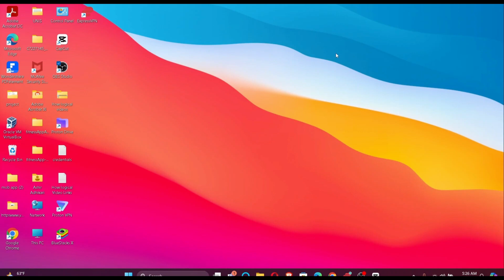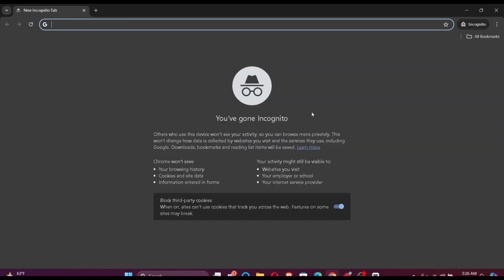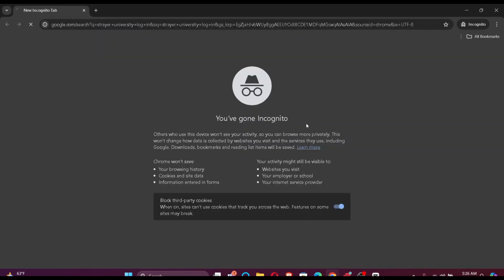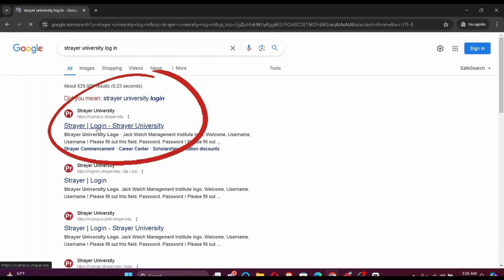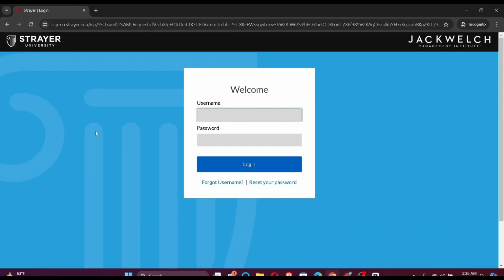Strayer University Login | How to Sign in to Strayer University iCampus Account in 2024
In this tutorial, we will walk you through the process of logging into Strayer University icampus account. Learn how to access your student portal, view grades, register for classes, and manage your academic information efficiently. Watch to ensure a smooth and secure login process.